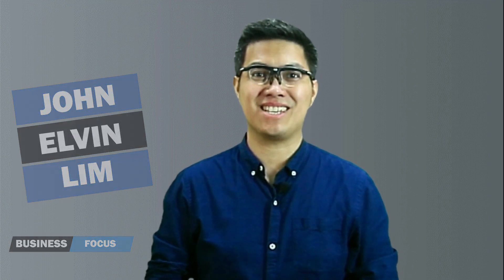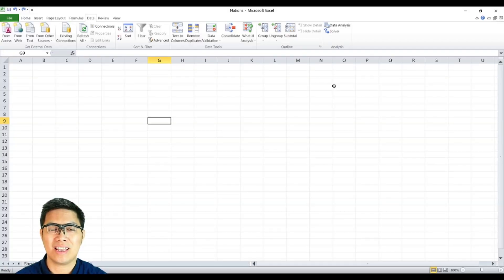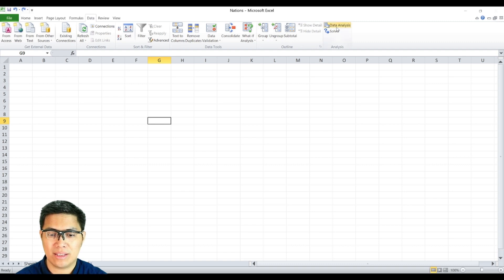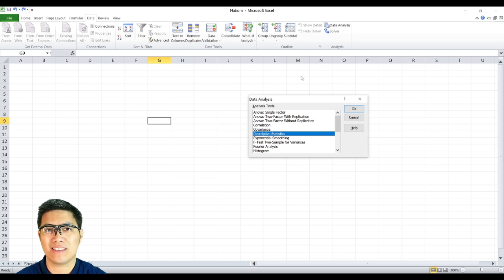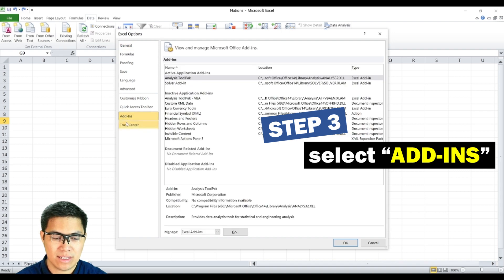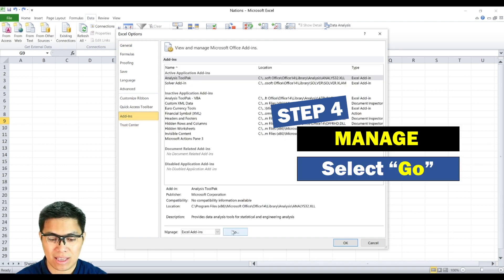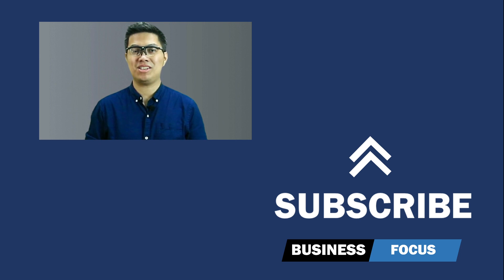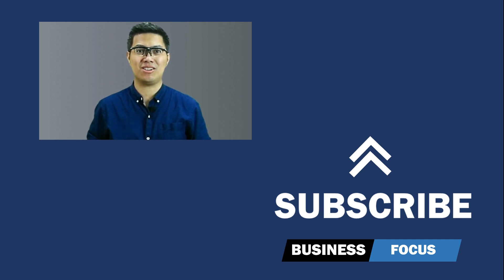How to Enable Data Analysis...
5 Easy Steps to Enable Data Analysis...